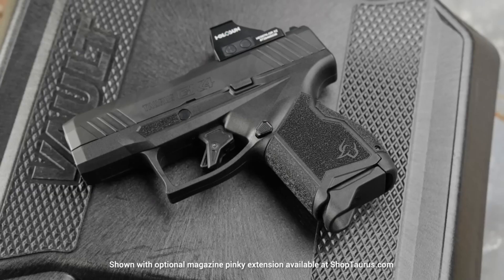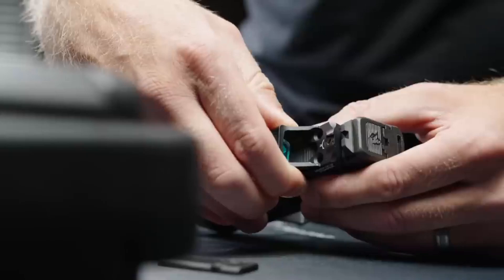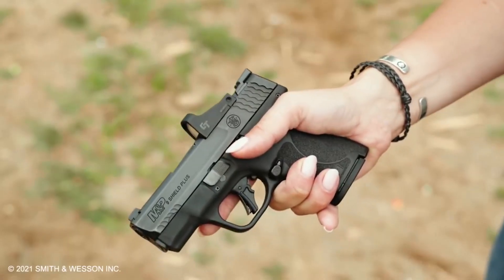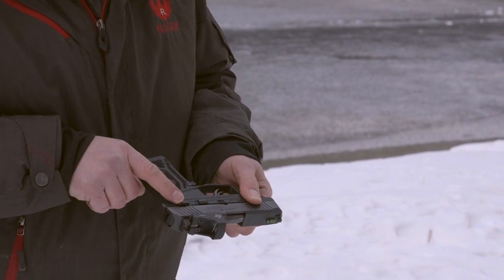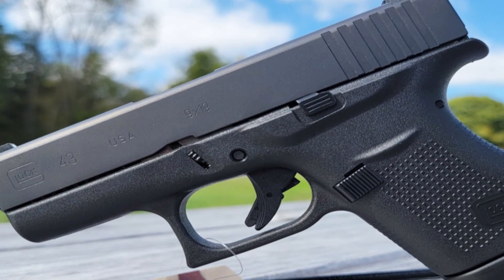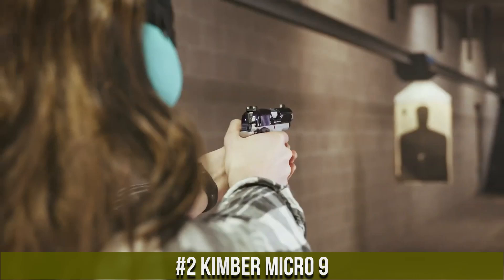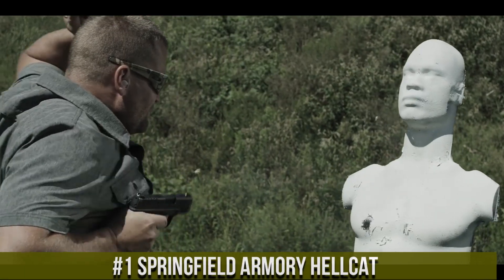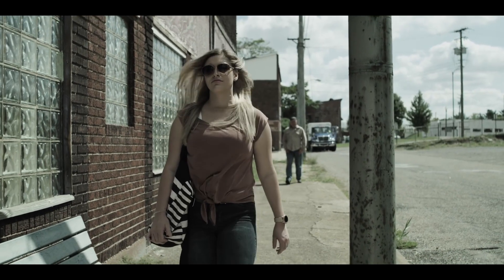Best EDC Pistols 2024 - The Results are SHOCKING! 🤯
Are you looking for the best EDC Pistols 2024? If you don't have time for the details, here are the top 7 best EDC Pistols in this video.

► 10. Beretta APX A1
► 9. Sig Sauer P938 BRG
► 8. Walther Q4 Steel Frame
► 7. Smith & Wesson M&P 9 M2.0 Metal
► 6. Taurus New GX4 T.O.R.O. 9mm  Optic Ready Micro-Compact Pistol
► 5. Smith & Wesson M&P 9 Shield
► 4. Ruger Max 9
► 3. Glock 43
► 2. Kimber Micro 9
► 1. Springfield Armory Hellcat

EDC pistols are purpose-built handguns designed for concealed carry and self-defense. Compact, reliable, and easy to conceal, they provide personal protection for individuals who carry them on a daily basis. EDC pistols offer a balance of firepower, comfort, and concealability, making them essential tools for personal safety.

Hope you enjoyed my Top 6 Best Small Pistols For Edc 2024 Video.